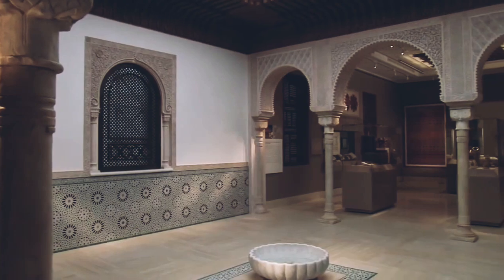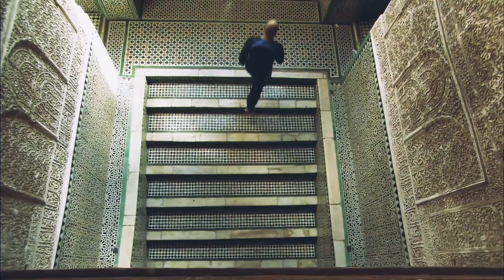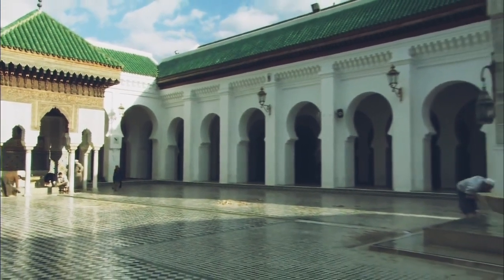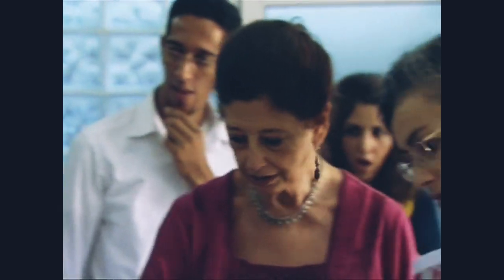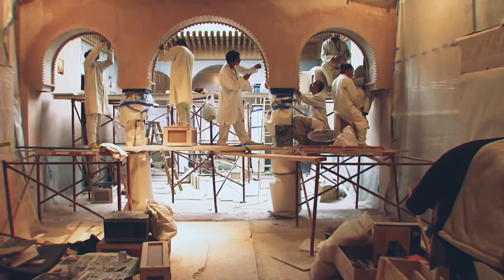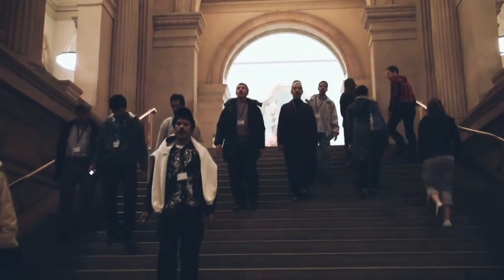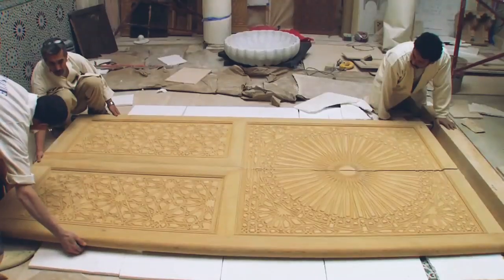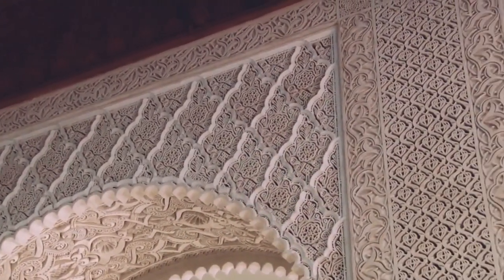Mᴏʀᴏᴄᴄᴀɴ Aʀᴄʜɪᴛᴇᴄᴛᴜʀᴇ ۞🇲🇦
Bᴜɪʟᴅɪɴɢ Tʜᴇ Mᴏʀᴏᴄᴄᴀɴ Cᴏᴜʀᴛ 🇲🇦۞